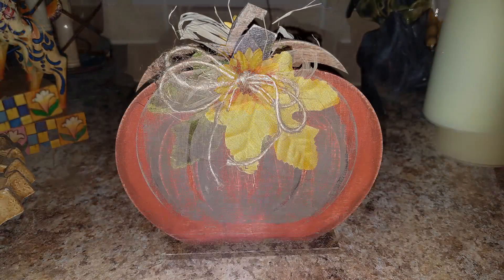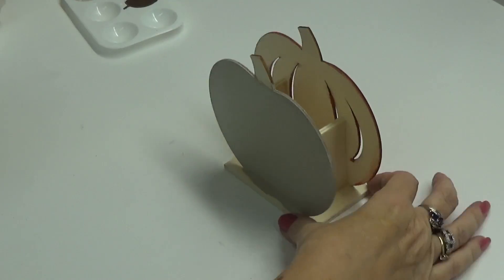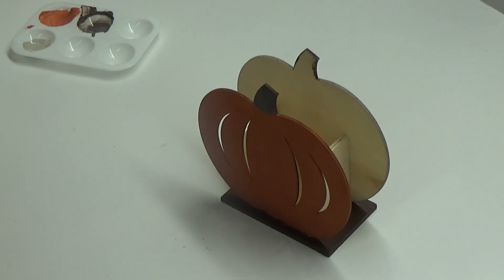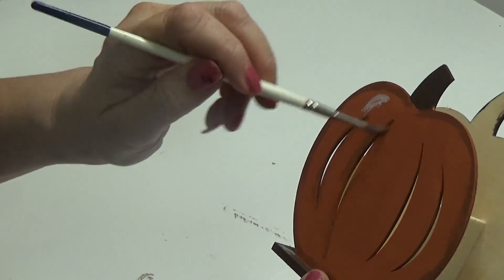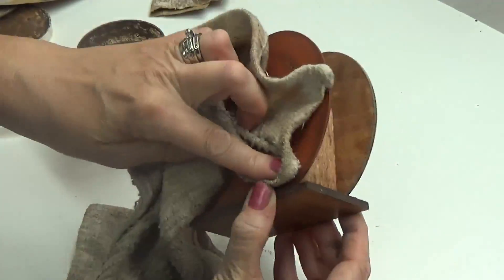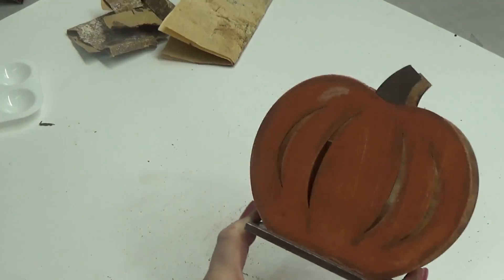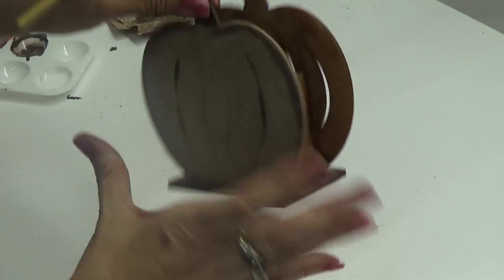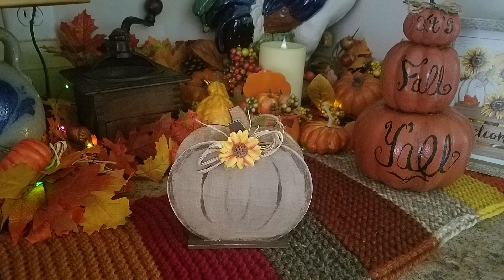Country Rustic Dollar Tree 2 Sided Wood Pumpkin Box Fall Craft DIY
Due to computer issues, I'm getting my fall craft DIY projects out later than planned. But here is my 2 sided wooden box I got at dollar tree finished and ready for Thanksgiving. I painted one side in a pumpkin color, and the other in an off white color. Since I love country rustic and primitive, this has that look, but if you make one, you can use whatever color matches your decor. The process is still pretty much the same.

Sorry about the low noise in the background. When I recorded the voice-over, I was sitting next to the air vent and the microphone picked up the sound.

I have been a crafter for almost my whole life, and been selling my crafts and designs for a living for over 35 years. I love to go thrifting to see what I can find to sell on Ebay and Etsy, as well as what I can find to remake into a whole new home decor treasure. I also love finding things in the dollar stores that I can make something out of.
   I make crafts, garden, do a lot of canning, make my own herbal remedies, raise goats and chickens, and would love for you to join me on my adventures.
  We are currently in the process of getting a homesite ready so we can move back to the mountains after 13 years of living 20 miles from the beach, and we can't wait! Some of my crafts may have a mountain or woodsy theme to them as I get things ready  for the new home!
    There will be DIY videos where I show you how I redo thrift and dollar store items into rustic, country, primitive, holiday, and farmhouse decor pieces. I will also have videos where I make crafts from scratch, and I will do DIY videos of those, too.